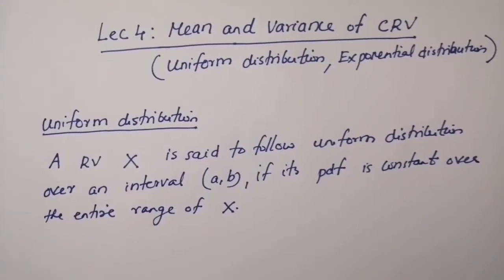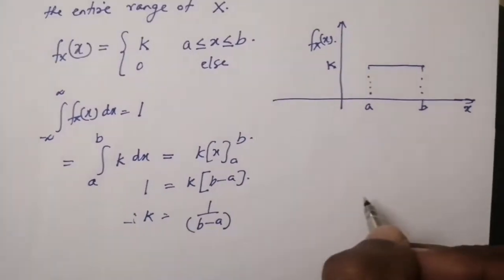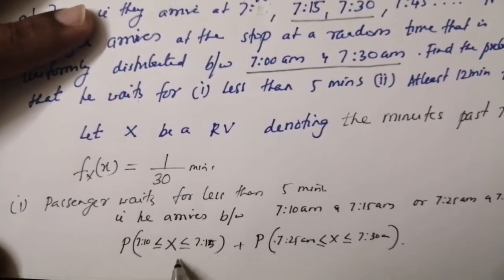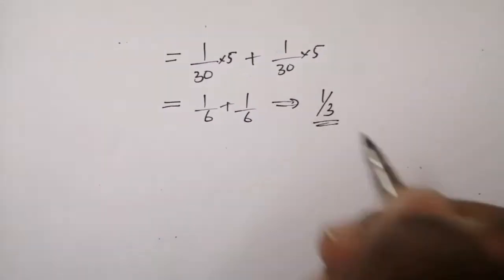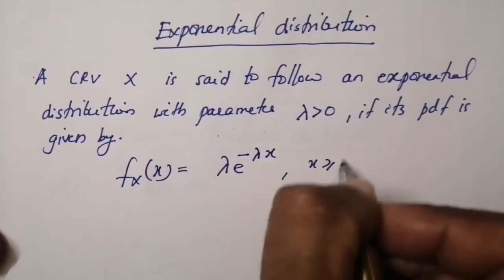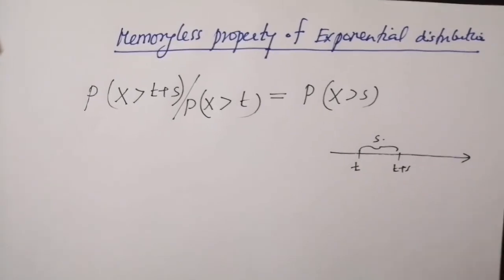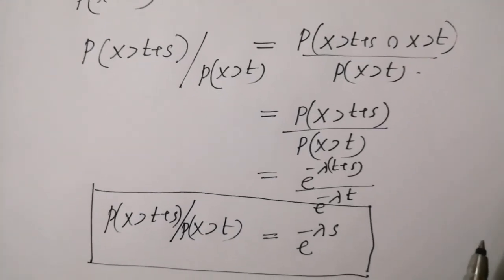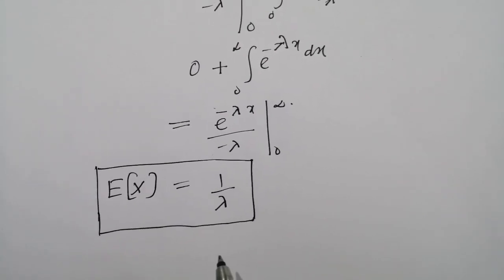PG-Lecture 4: Mean and Variance of CRV